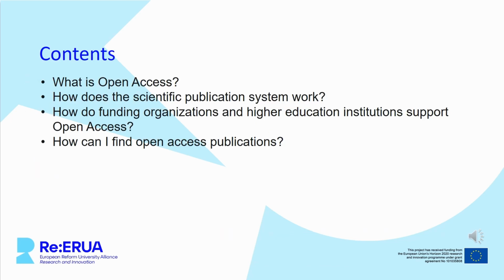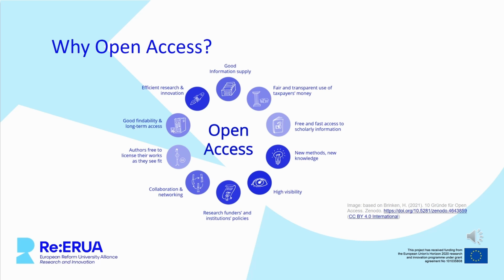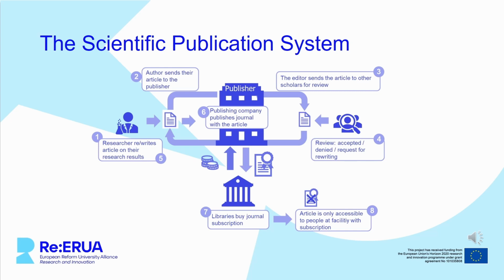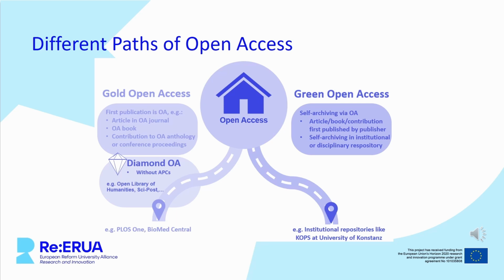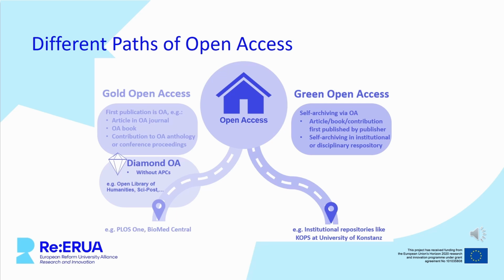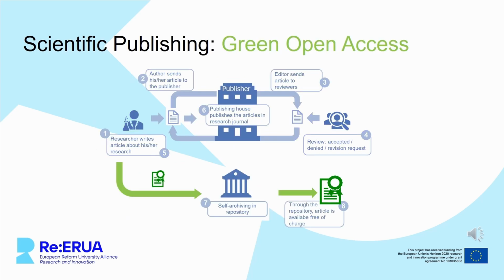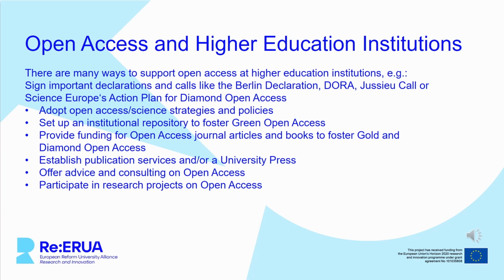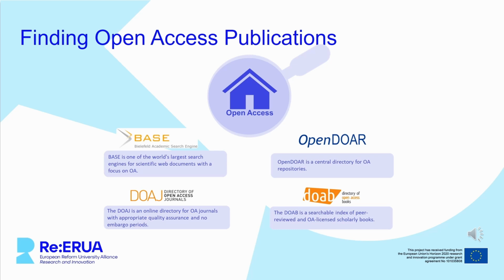Open Science Module 2: Open Access - All that glitters is not gold!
This module explains what the term Open Access means and how it ties in with the scientific publishing system. It also sheds light on the standpoints of some crucial funding organisations with regards to Open Access. Moreover, the module provides insight into how institutions of higher education can support Open Access – not only to the movement’s, but also to their own benefit.

This course was developed in the Re:ERUA project. The University of Konstanz, University of Paris 8, Roskilde University, University of the Aegean and New Bulgarian University jointly created the course content.